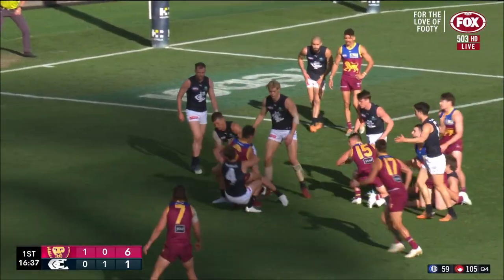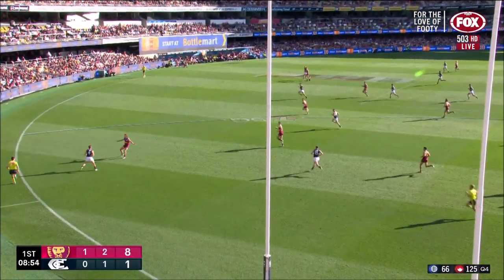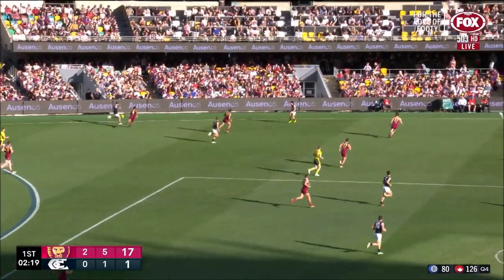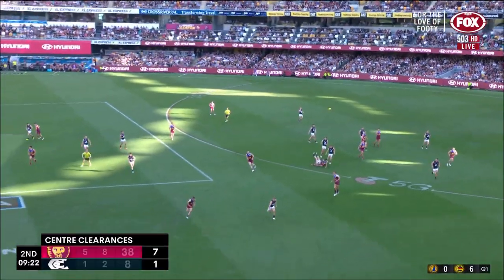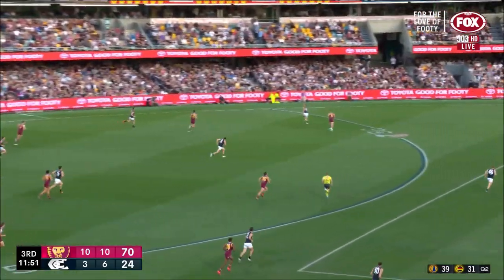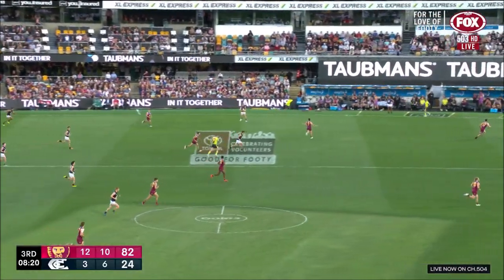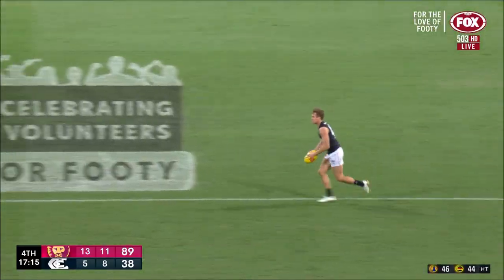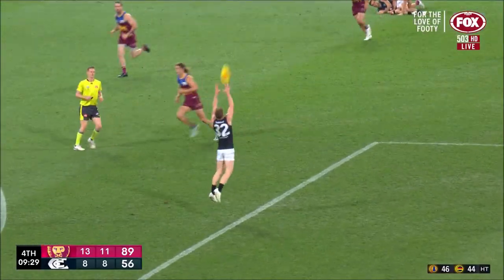Lochie O'Brien - Highlights - AFL Round 21 2022 - Carlton Blues @ Brisbane Lions